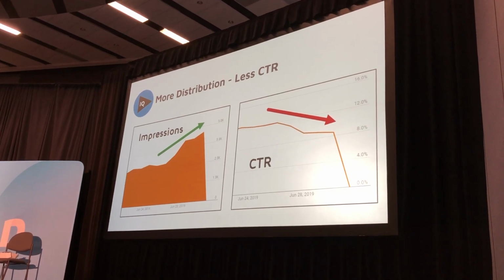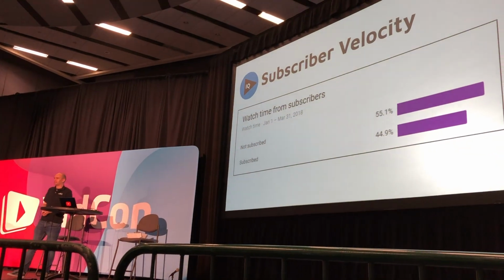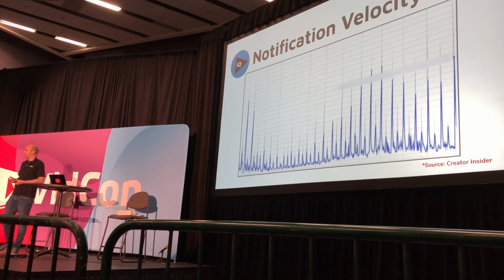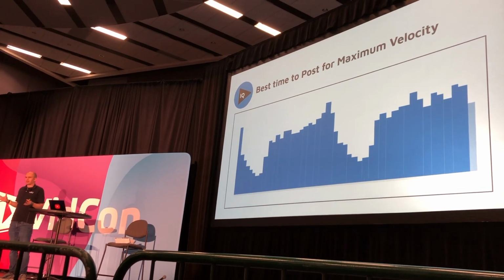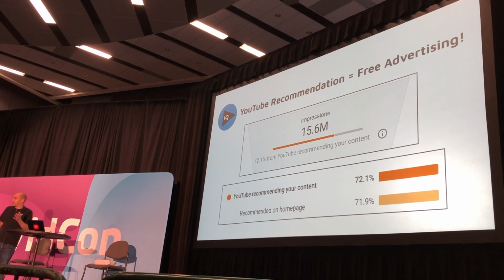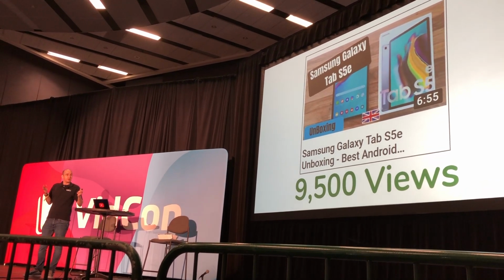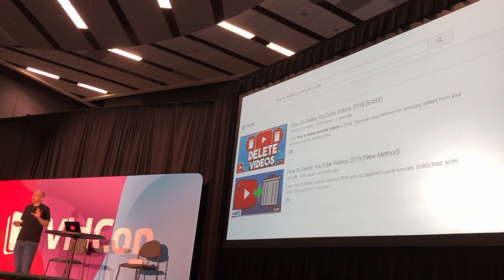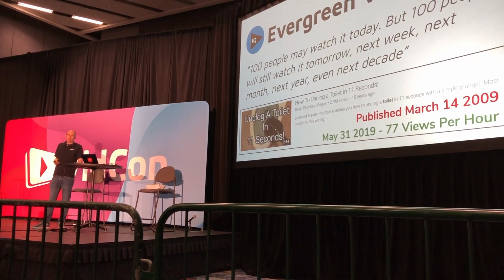View Velocity - How To Get More Views On YouTube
This panel is from Video IQ company. It was really good I decided to share it online.